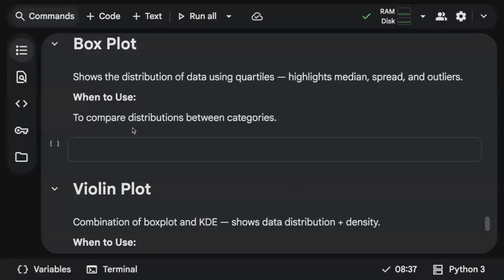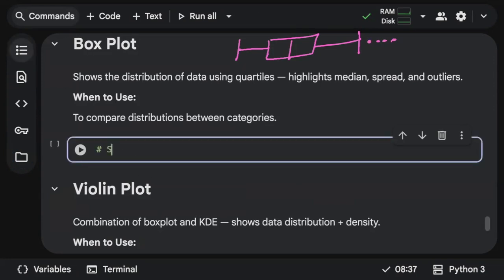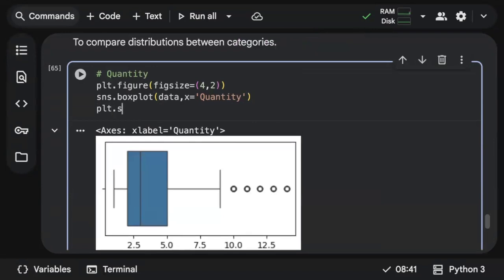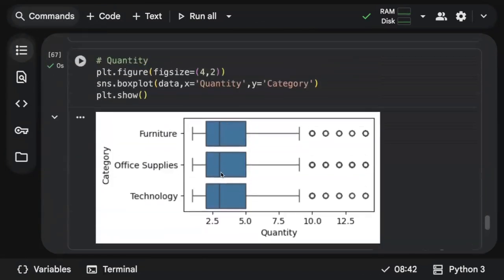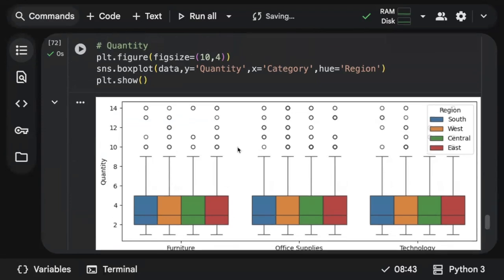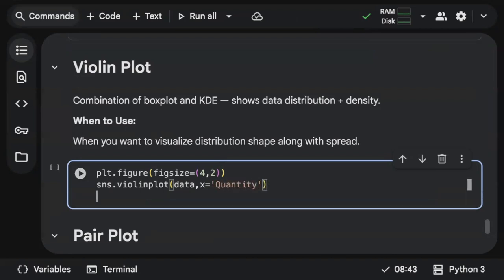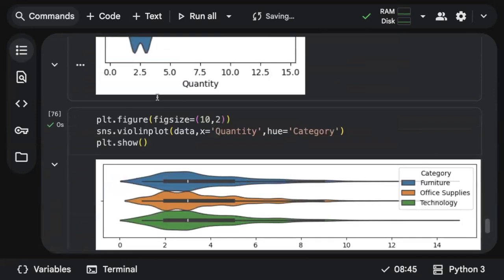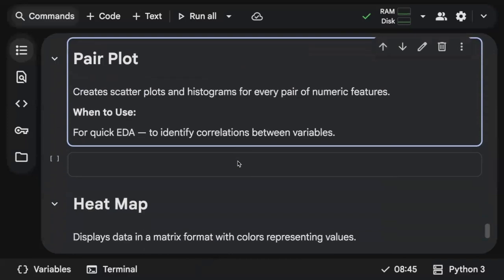Box plot explained | Seaborn Tutorial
In this video, you’ll learn what a box plot is, how it represents data distribution, and how to create one using Python, Seaborn, and Matplotlib.
🔍 What you’ll learn:
✔ What is a Box Plot
✔ Components: median, quartiles, whiskers, outliers
✔ When to use Box Plots
✔ Compare distributions across categories
✔ Create Box Plots in Python
✔ Customize colors, labels, styles
Perfect for Data Science, Machine Learning, and EDA beginners.
Start mastering data visualization today! 📊✨